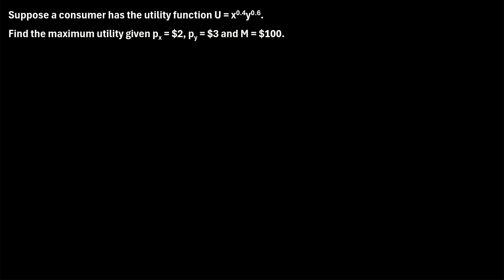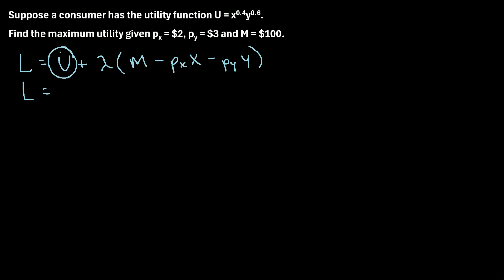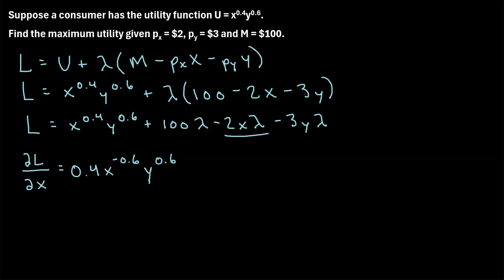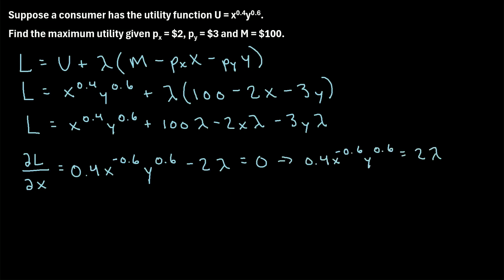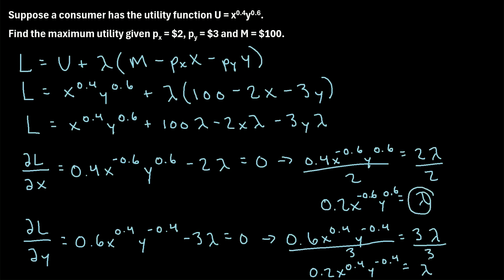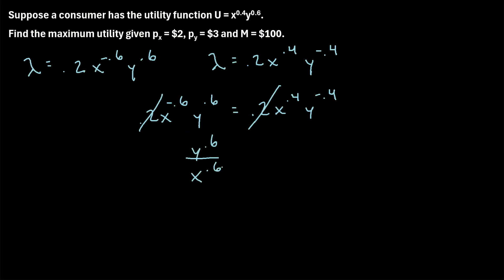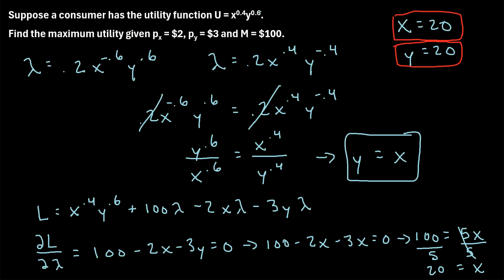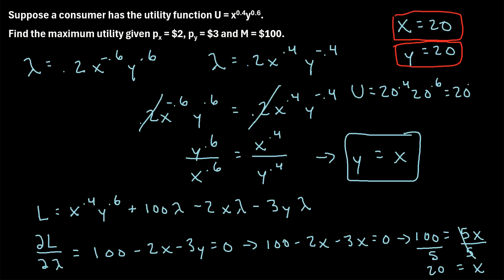Utility Maximization Using the Lagrange Method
In this video I explain how to maximize utility using the Lagrange Method, including a step-by-step example.